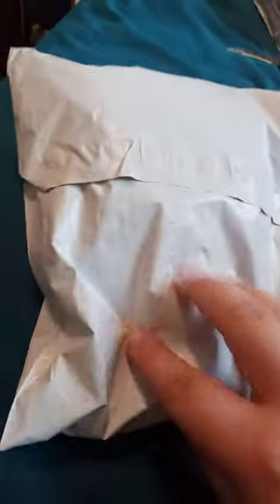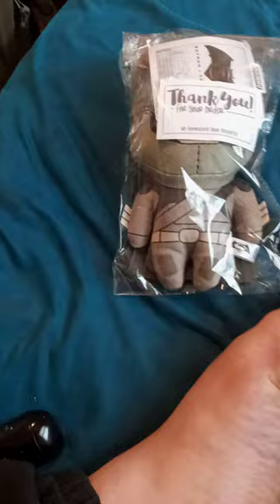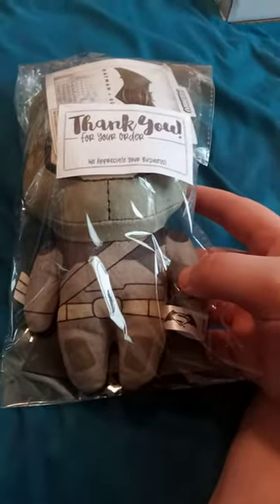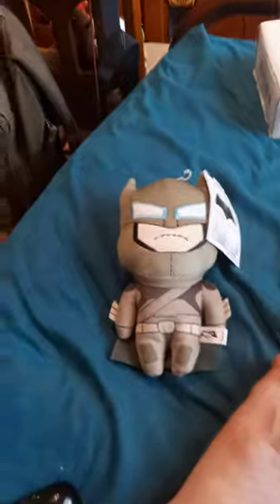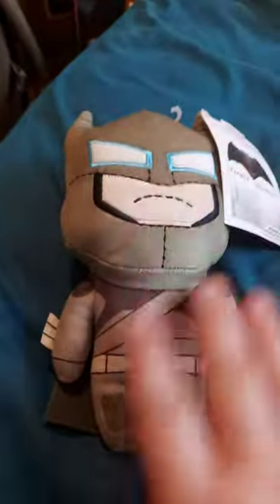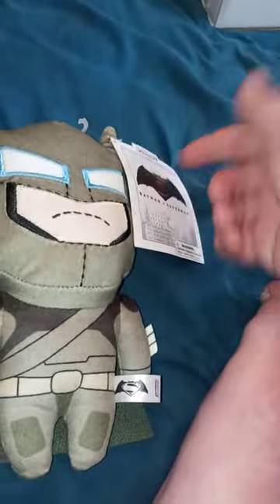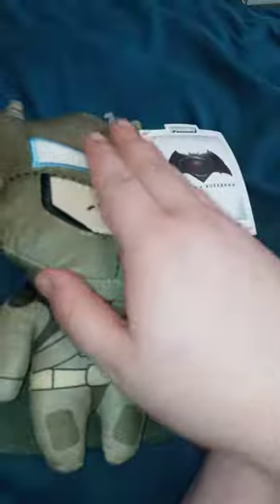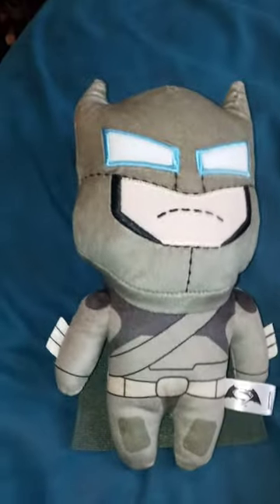Phunny Kid Batman armoured plush unboxing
is not a loot crate Exclusive